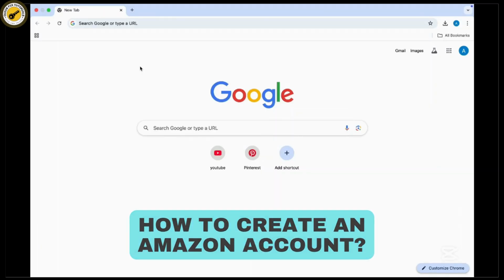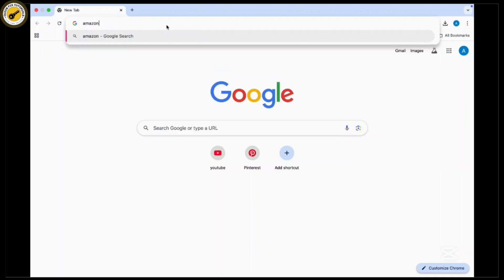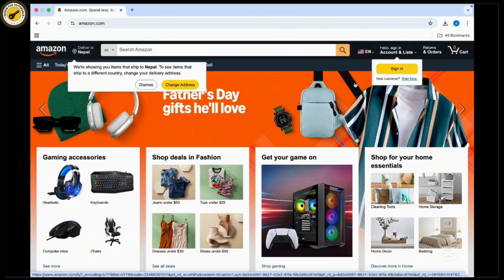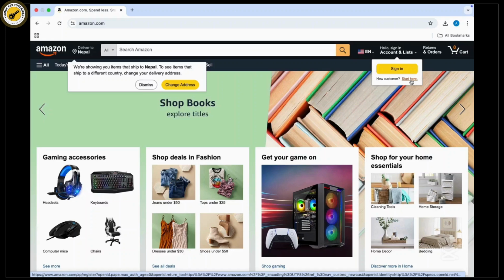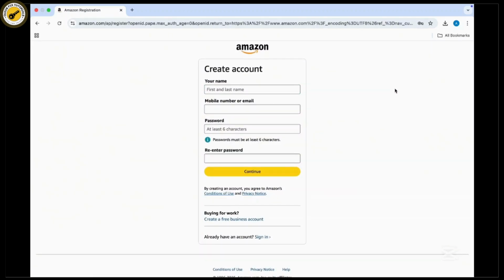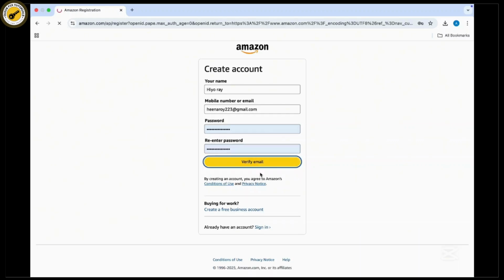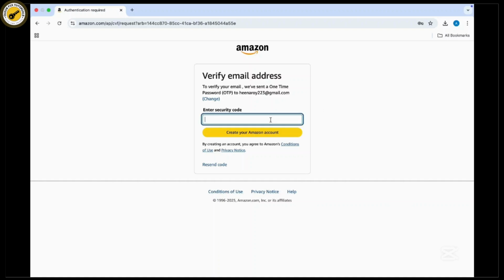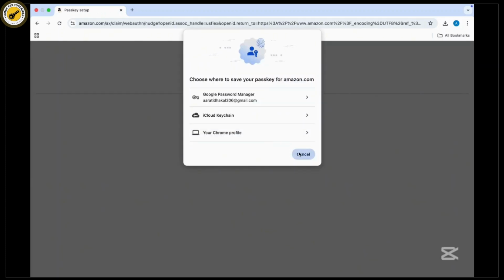How to Create an Amazon Account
How to Create an Amazon Account (2025)! Want to shop online and access all of Amazon’s features? This video will guide you through the steps on how to create an Amazon account quickly and easily. Whether you're asking, "How do I make an Amazon account?" or need help setting up your account for the first time, this tutorial has you covered. Learn the simple process to sign up, verify your details, and get started. Watch now to see how you can create your Amazon account today!

Timestamps:

00:00 How to Create an Amazon Account
00:10 How Do I Make an Amazon Account?